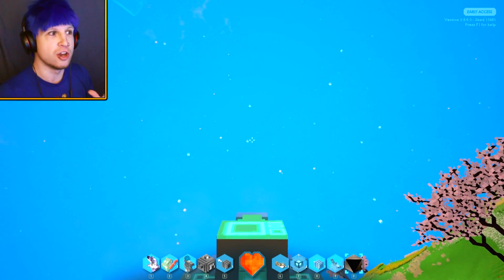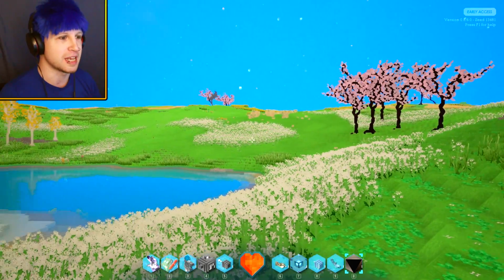NEW PLANET, SPACE SHIP, STEAM WORKSHOP & MORE! ✪ Stellar Overload Early Access 2 Patch Notes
✎ I bet you didn't think we'd be back for more Stellar Overload, but we are! The Early Access 2 patch has hit, and with it we get access to Space Ships and the new planet, Istara. While the main quest line hasn't been changed, new side quests have been added to the game! Unfortunately with a massive update like this, my previous save file was lost, so it might take a while for me to reach the new planet again.
✍ Robots of the Imperium Machina invaded the peaceful planet Merx. Go on an adventure to free your world from them. Stellar Overload is a 3D open-world, blocks-based, FPS, adventure game.